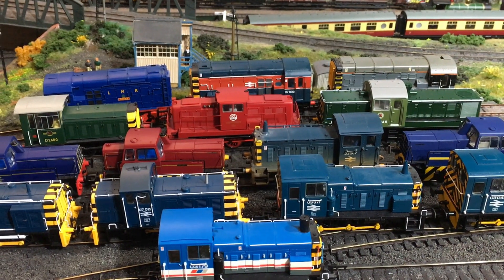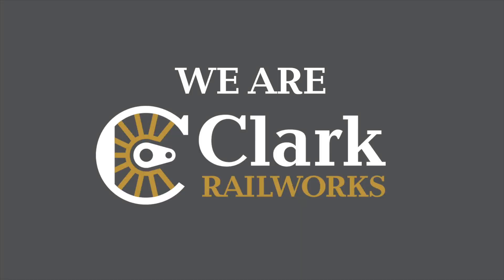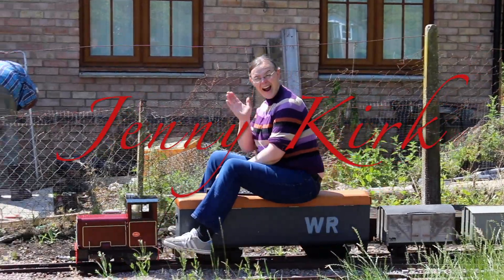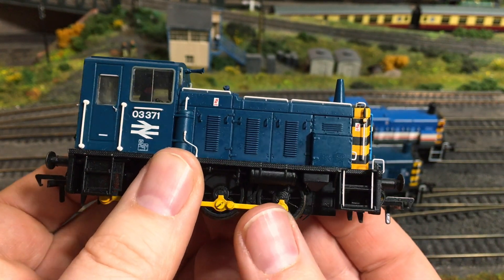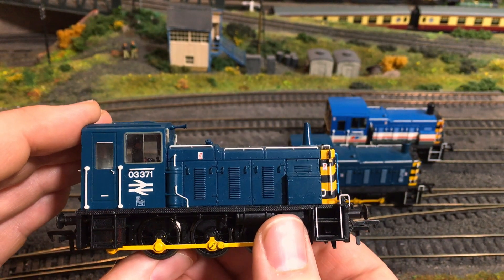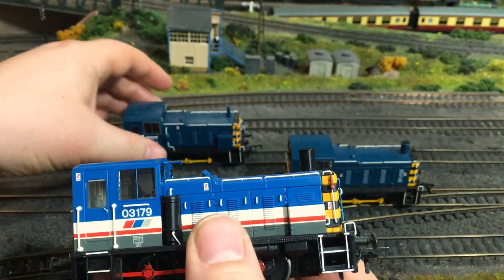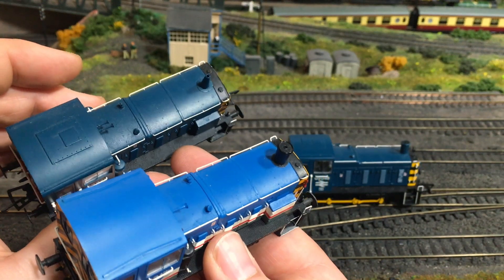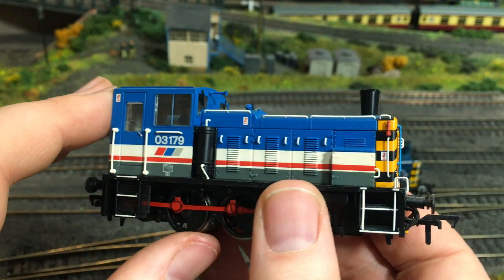Meet the Diesel Shunters! All Ready To Run OO Gauge Locomotives and Liveries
Today Jenny is taking a look at all the various OO gauge diesel shunter locomotives and liveries that are available ready to run.